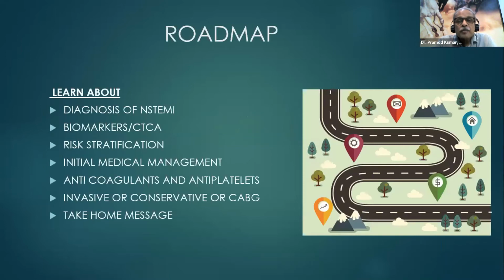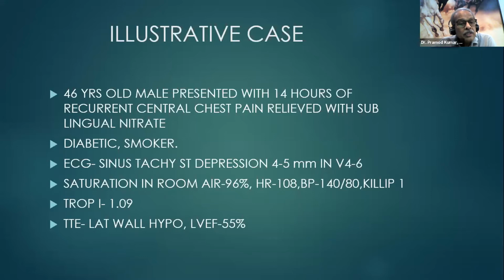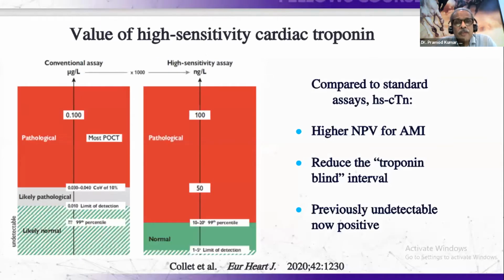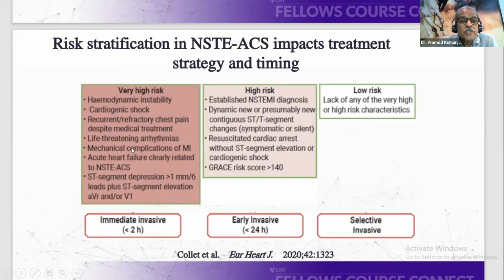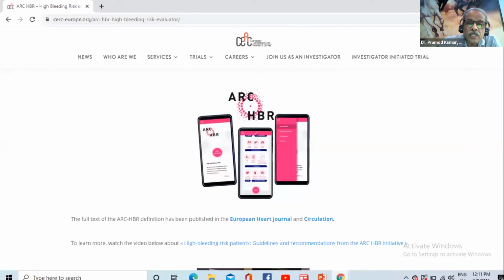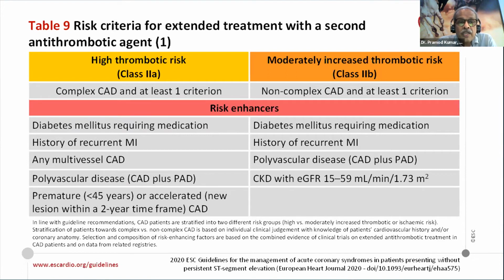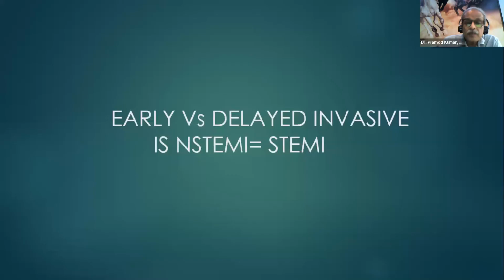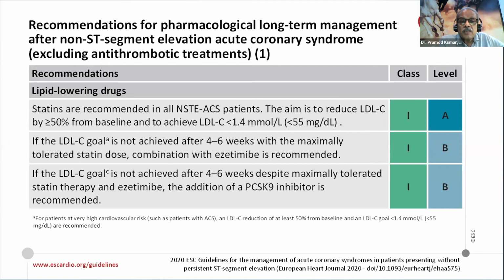Management of NSTEMI Current Guidelines”Dr. Pramod Kumar Cardiologist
Management of NSTEMI-ACS
Current Guidelines”

Dr. Pramod Kumar
Cons Cardiologist
Delhi

Clinical Cardio and Diabetic Society of India
CCDSI - Bihar & Jharkhand Chapter
Annual Conference - 2021

CCDSI 2021